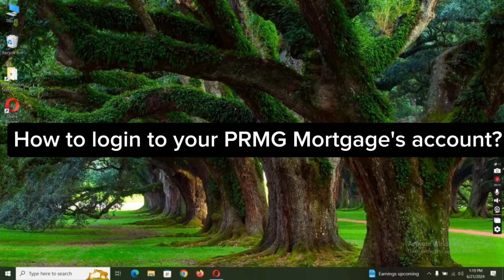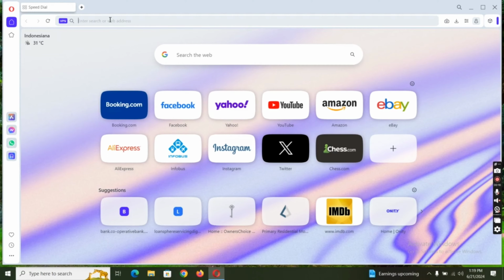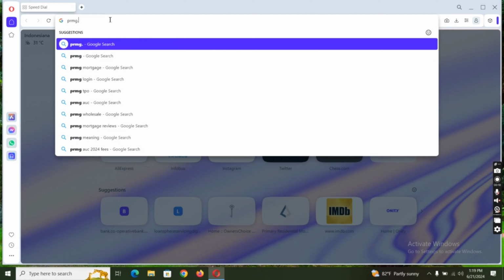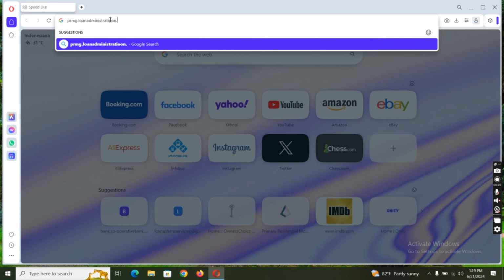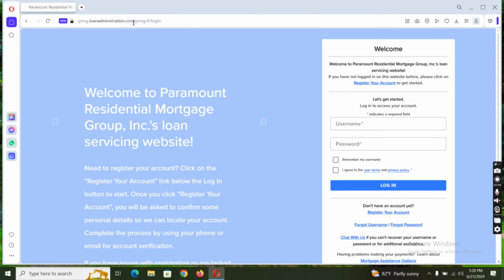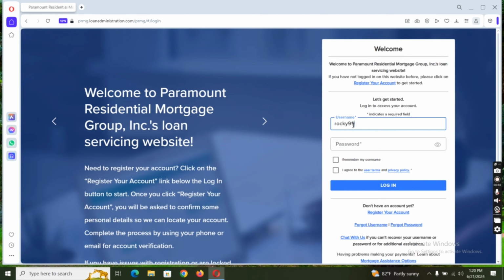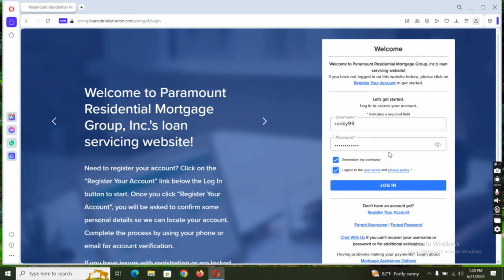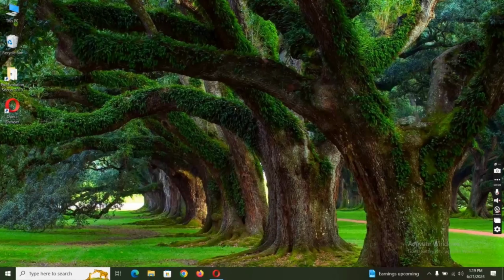Sign in PRMG Mortgage: How to Login to Your PRMG Mortgage Account? 2024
Having trouble logging in to your PRMG mortgage account? In this tutorial, we'll guide you through the process with easy, step-by-step instructions. Follow along to ensure a smooth and hassle-free login experience to manage your mortgage effectively.